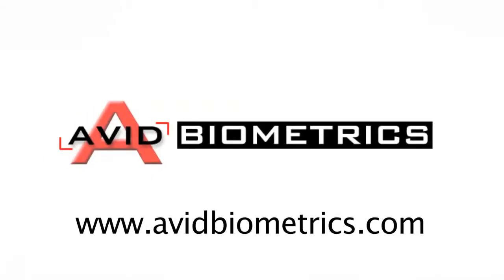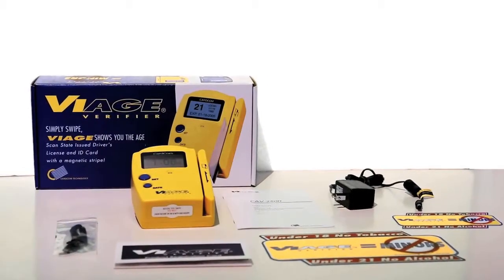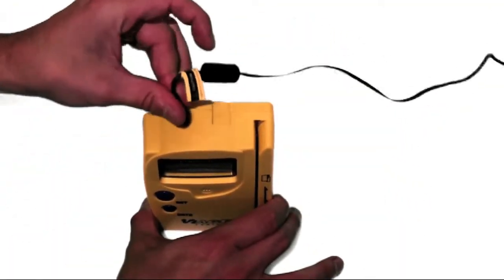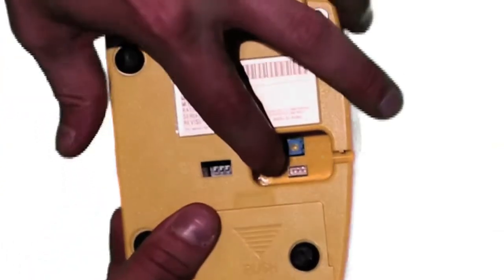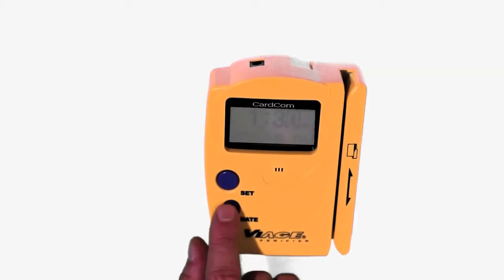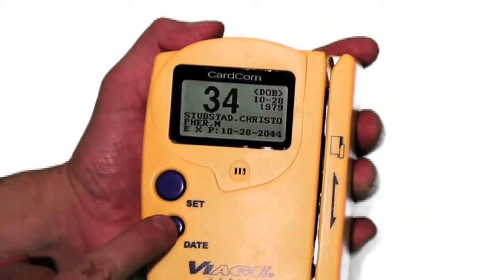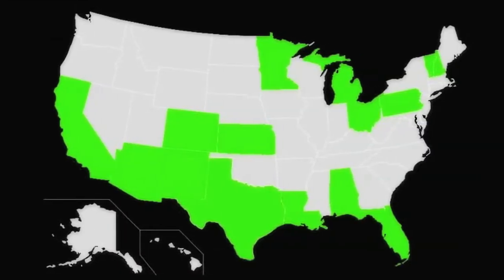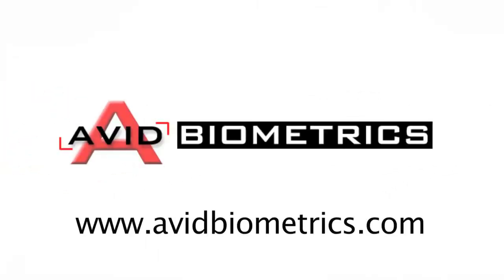ID Scanner for Bars, Gas Stations, & Liquor Stores - AvidBiometrics.com - Demonstration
AvidBiometrics.com  - Swipe ID's to make sure your customers are 18+ / 21+ years old.

This ID Scanner is erfect for bars, gas stations, liquor stores, nightclubs, restaurants and more.  Protect your business licenses